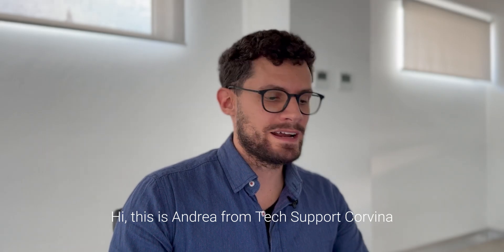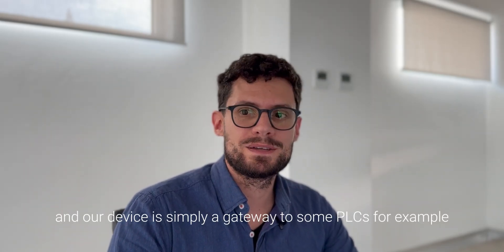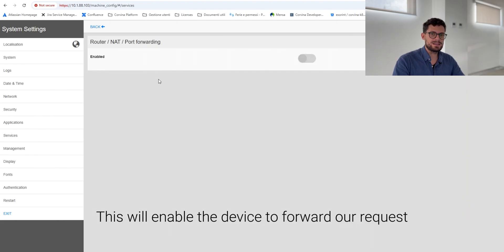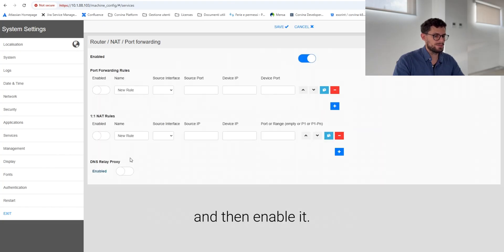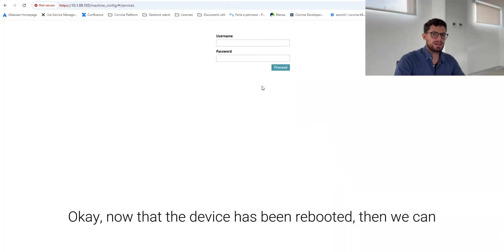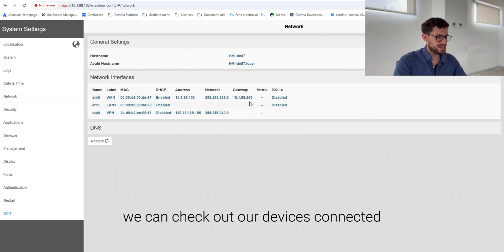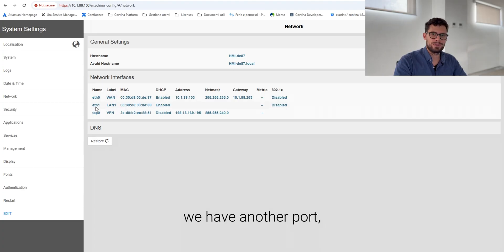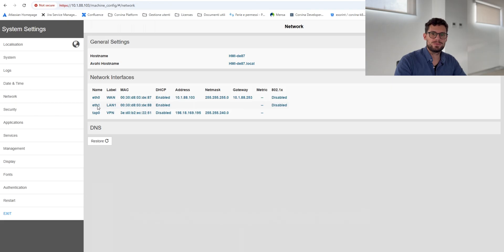How to activate the router service in Corvina? - EPISODE 3 - VPN basic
In this episode, you will learn how to activate the Router Service on CORVINA.

Follow the step-by-step instructions to configure your router settings and ensure seamless connectivity within the platform.